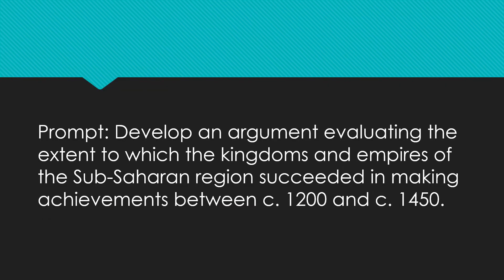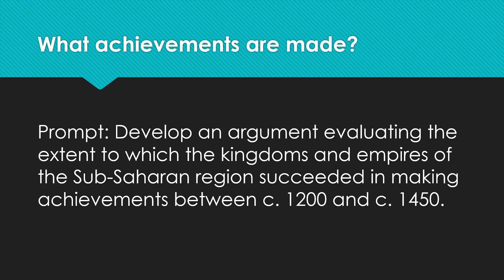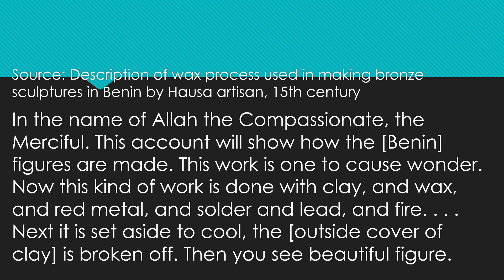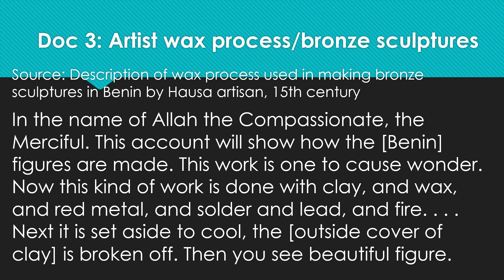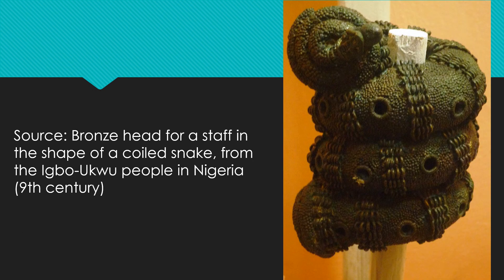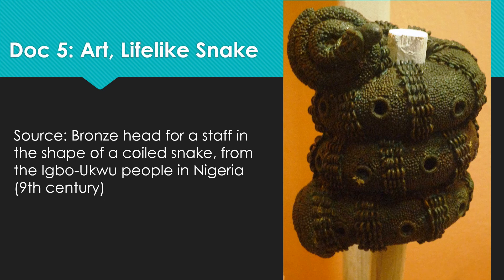WHAP DBQ_1 How to use the documents as evidence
This video will help you understand each document in order to assess your peers' body paragraphs. Ms. Lucas goes through the 5 documents in the DBQ_1 collection. She talks about the content within each document that you could use for evidence in the DBQ. EQ= What are the achievements?